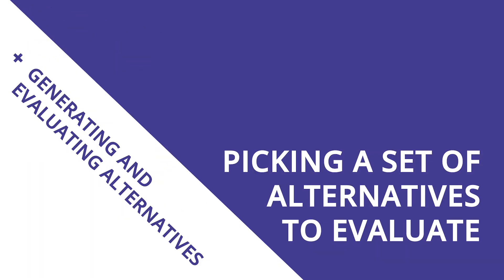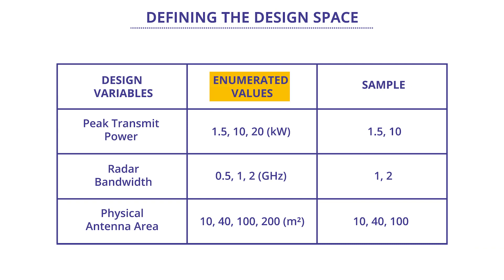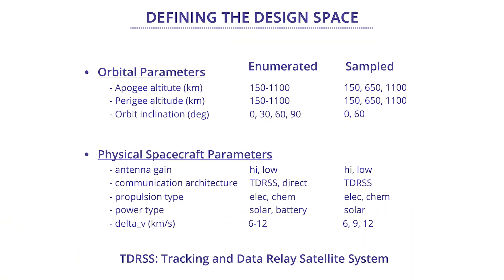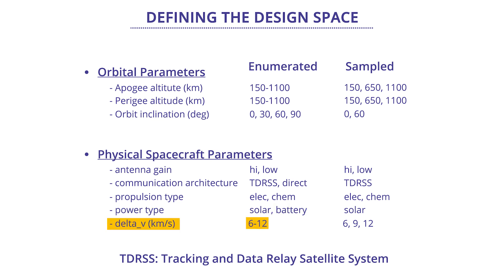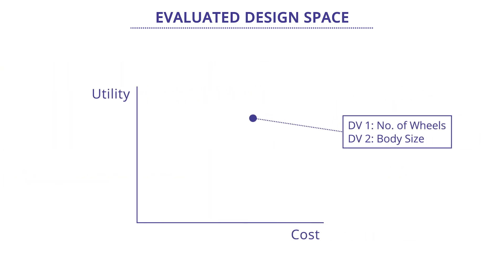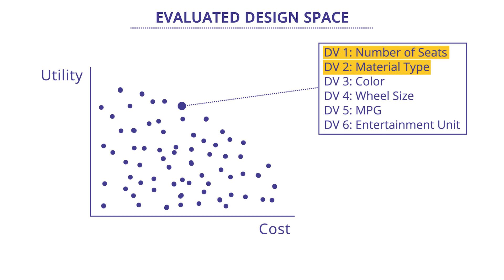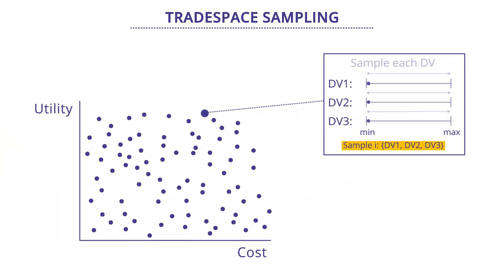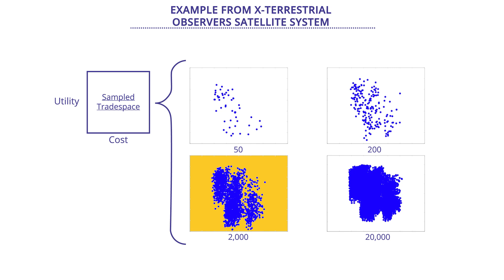MITMBSE42016-V004500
MBSE_04_M3V4_Picking_Set_of_Alts_to_Evaluate_G0208_FINAL_Rev2.mp4